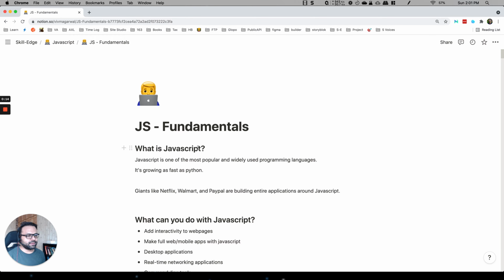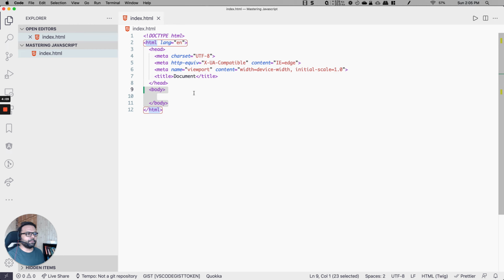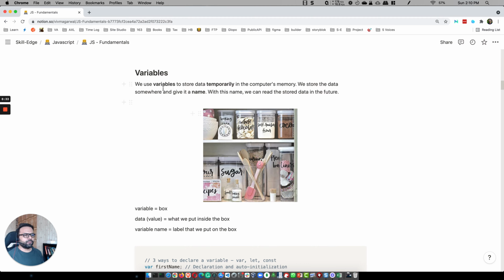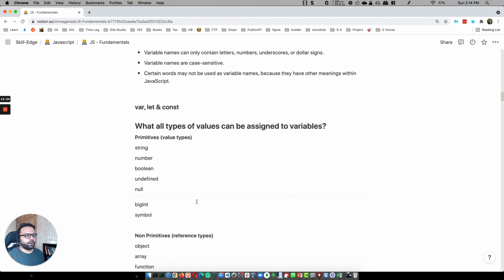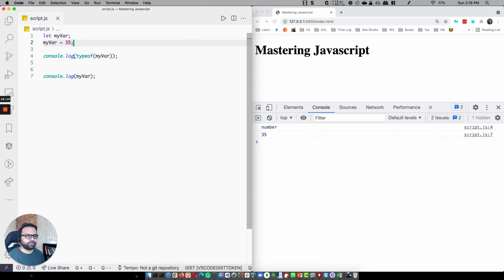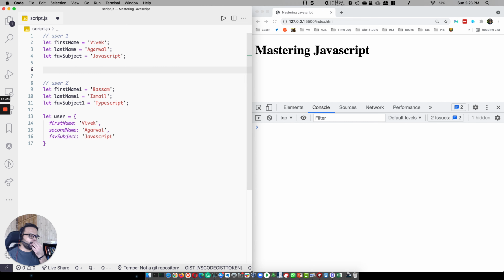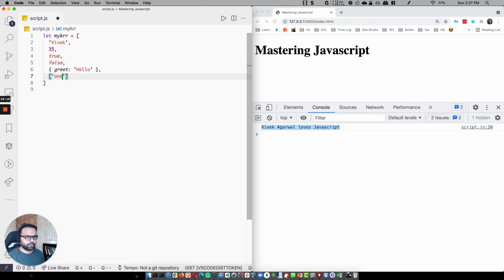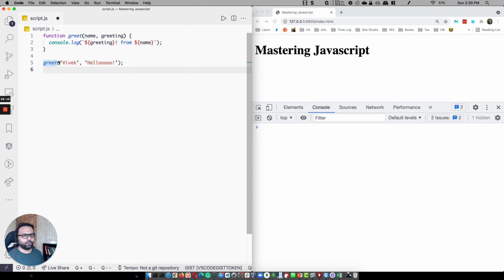Class-1 - JS Fundaments Variables, Primitives and Non primitives